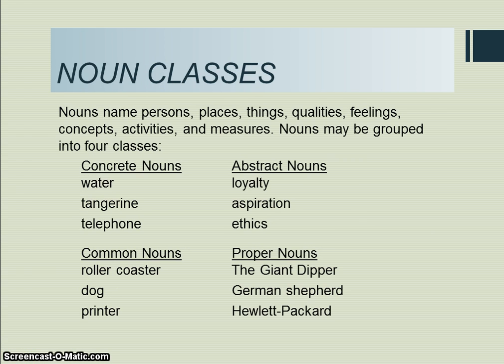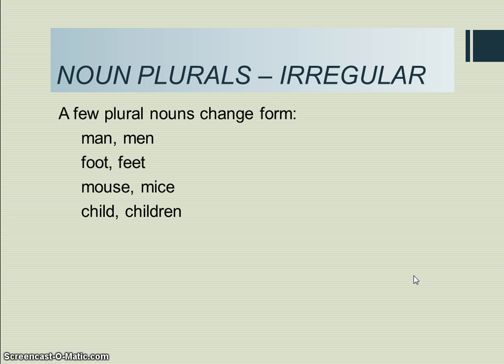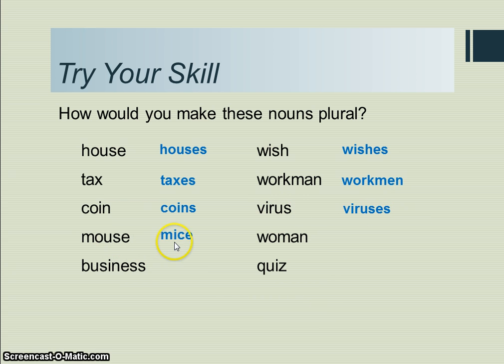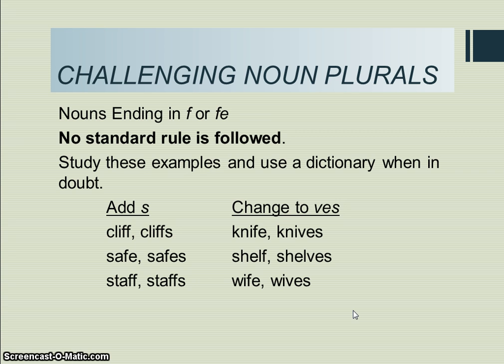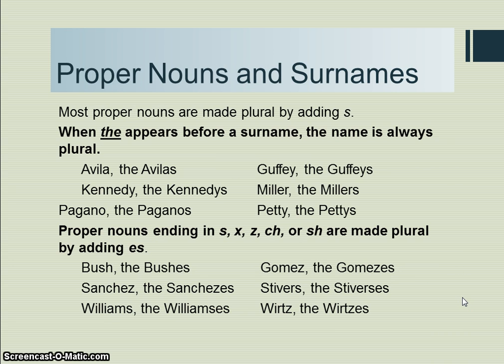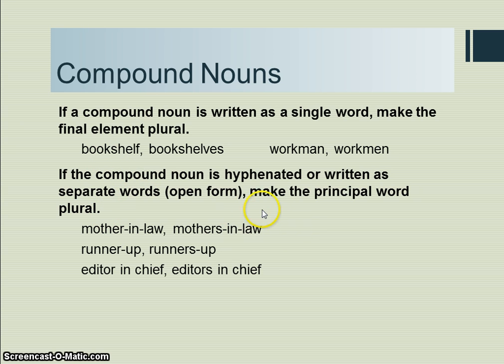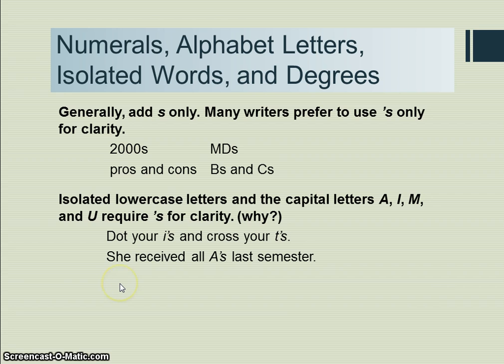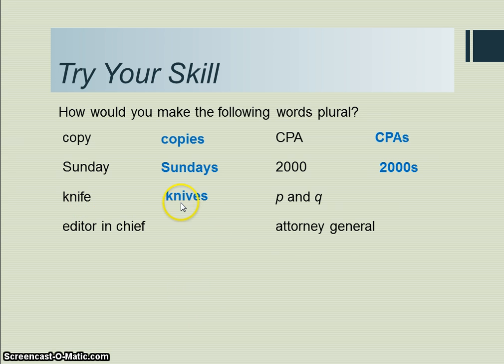Chapter 4 Nouns